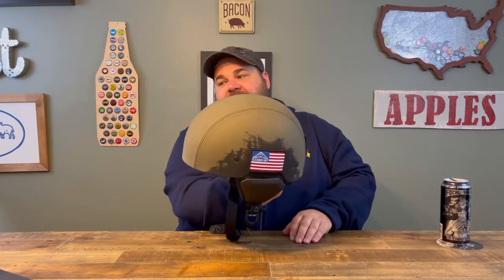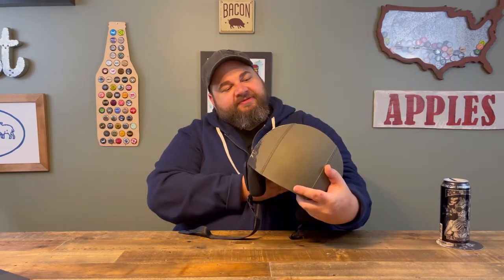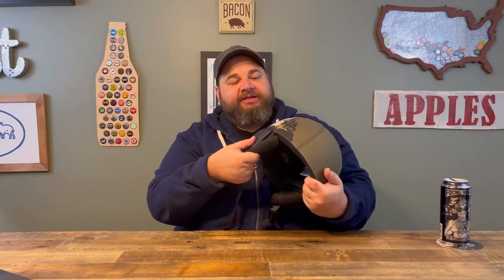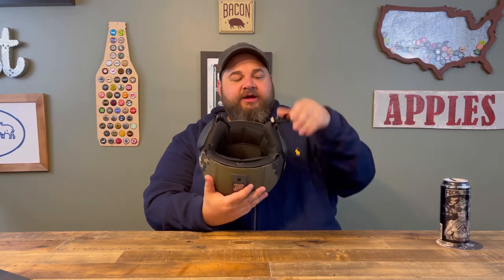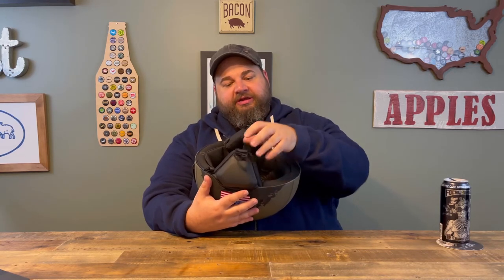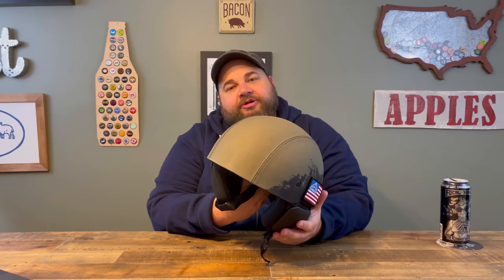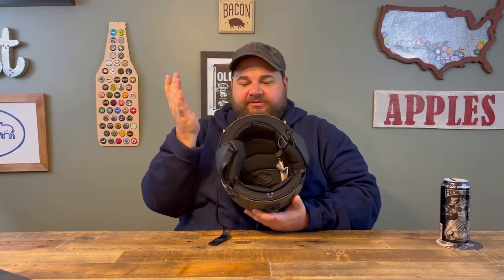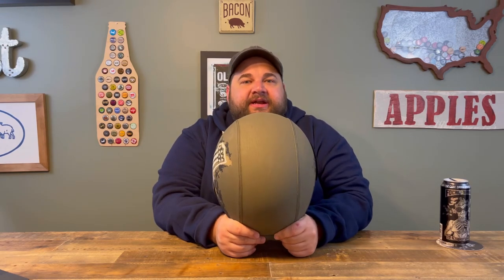HD Arterial Canvas B12 / Bell Recon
Harley Davidson
Arterial Canvas B12
Half Helmet

Bell - Recon

Untappd: dieselboy973

by: Root Basket

Gear:
iPhone 12 Pro Max
Shure MV88
Emart

Editing:
InShot
Phonto

GunsBikesandBrews 2021